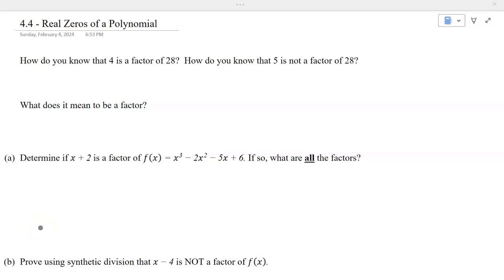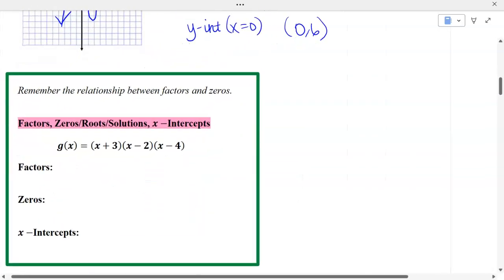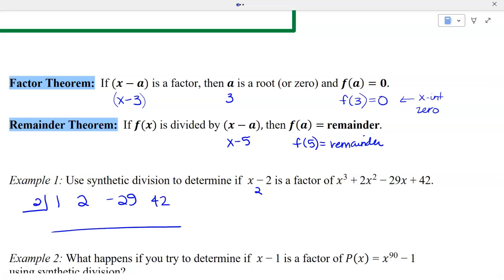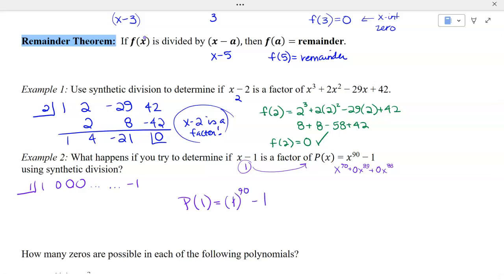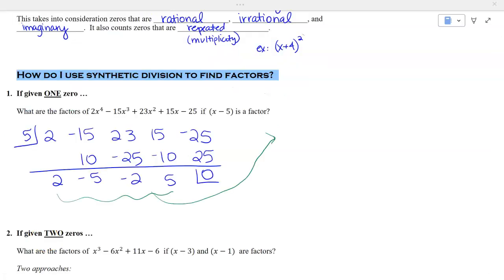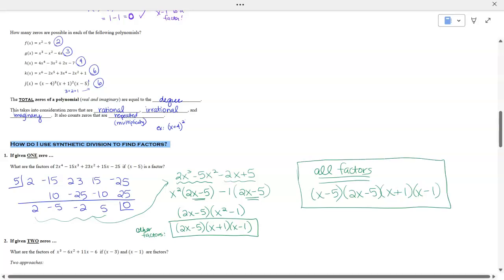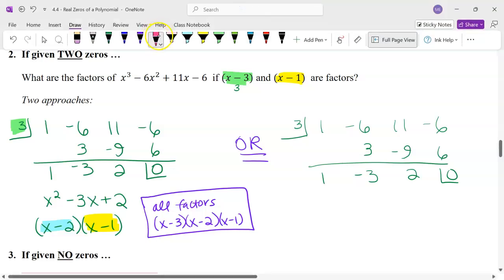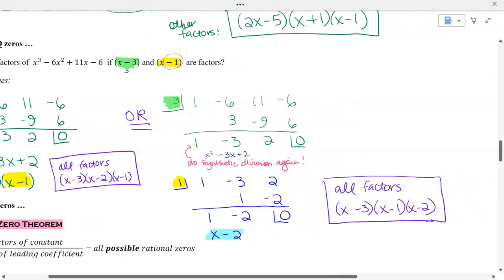4.4 Real Zeros of Polynomials #1